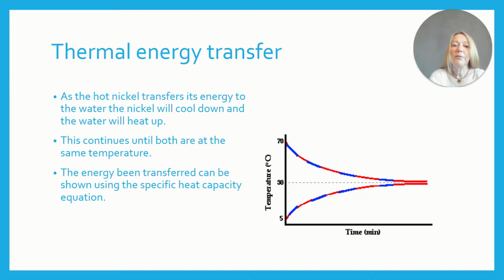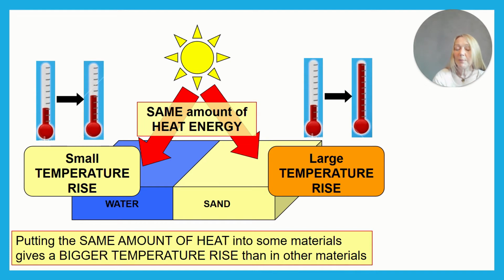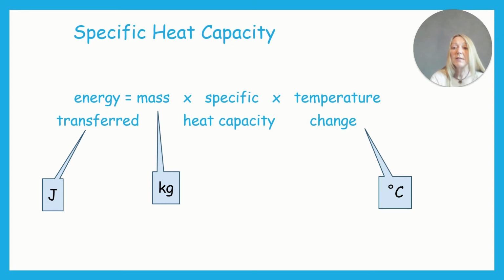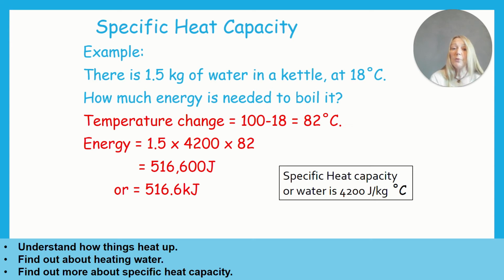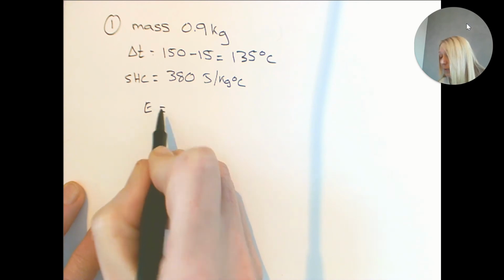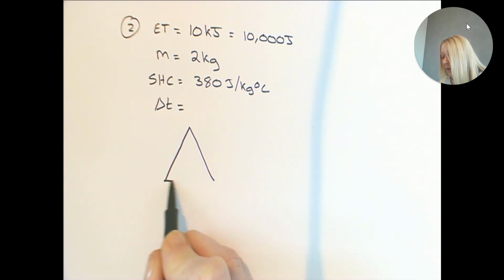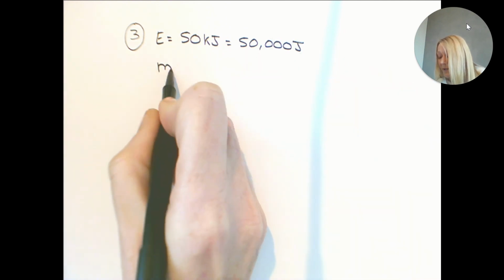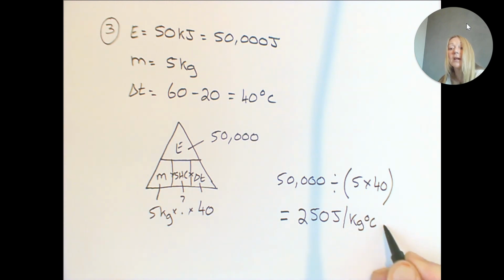Specific Heat Capacity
In this GCSE Physics lesson you will learn about Specific Heat Capacity. You will learn how to use and rearrange the specific heat capacity equation and how thermal energy is transfered.